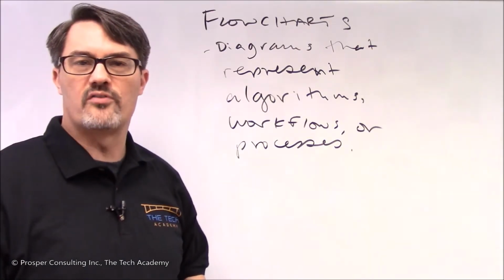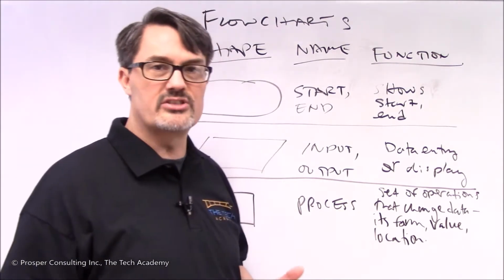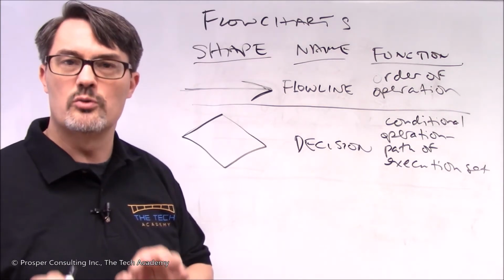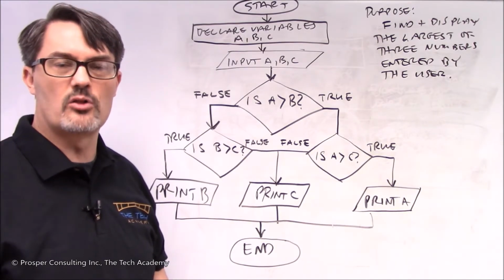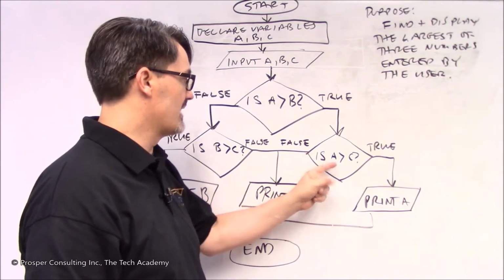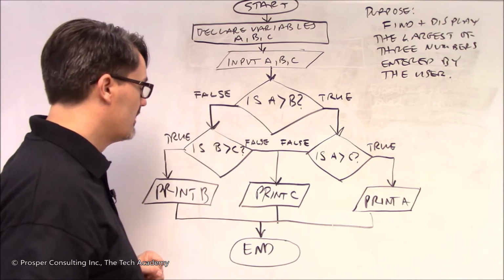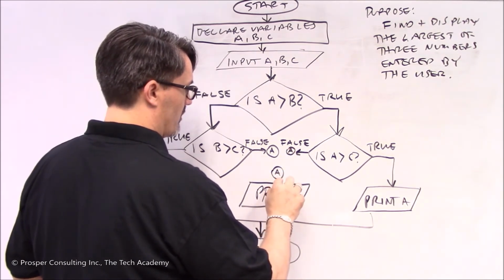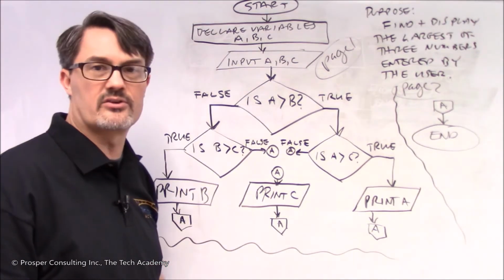What are Flowcharts? Explained Simply for Beginners by The Tech Academy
What are flowcharts and what is flowcharting? In this video, Erik Gross (Co-Founder of The Tech Academy) describes flowcharts and their most popular symbols in plain English.